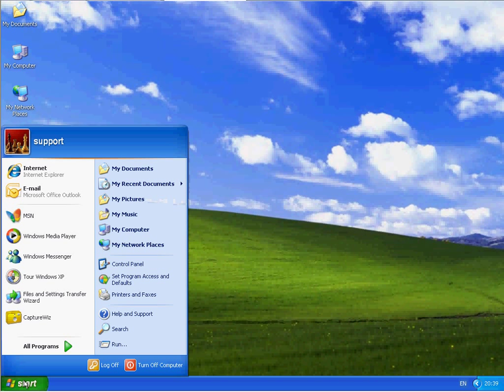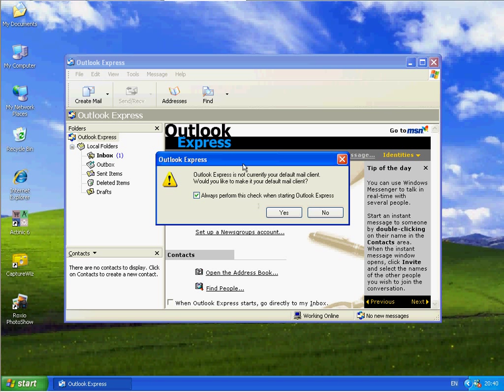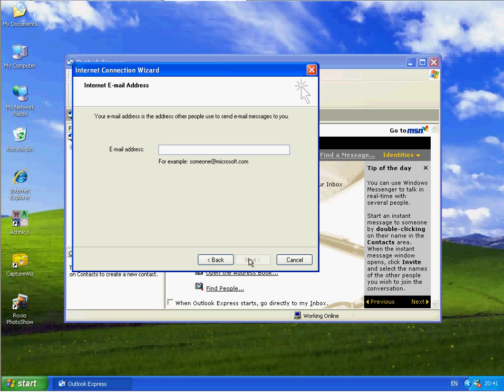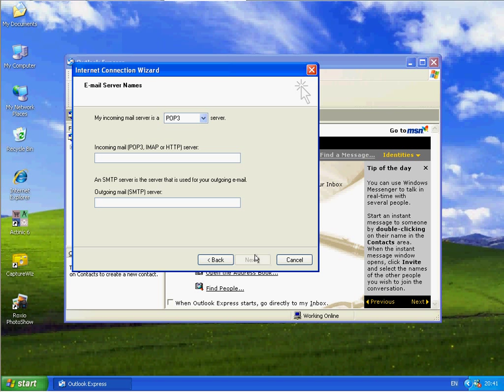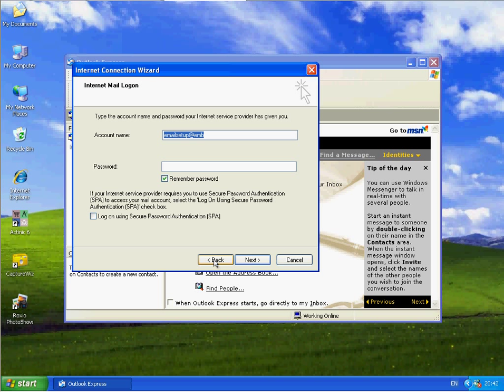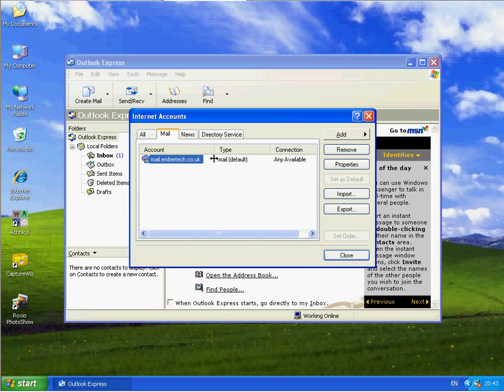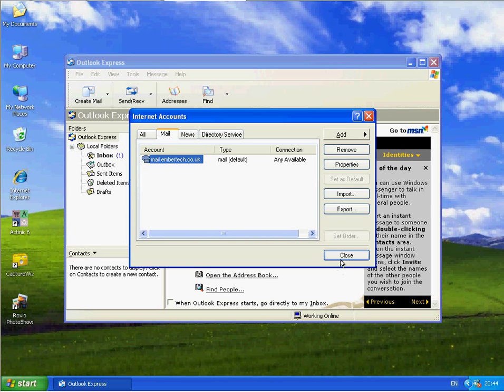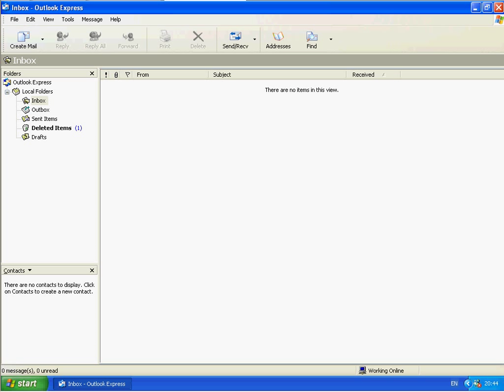How to Setup Pop Email with Outlook Express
This is for my clients to show them how to setup outlook express with their configuration details.  But is free to use for anyone.